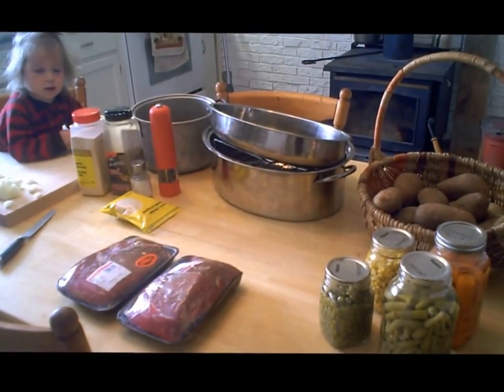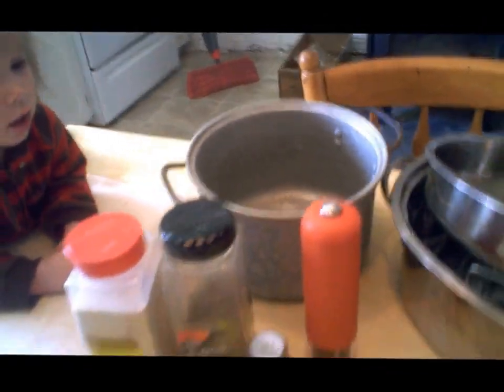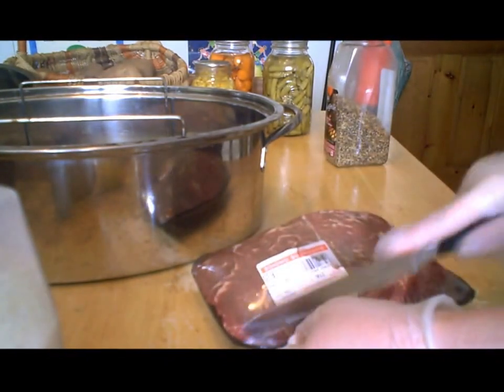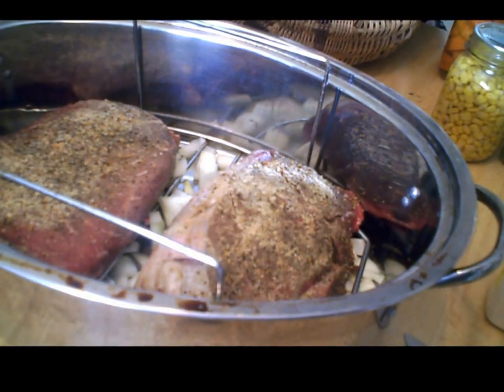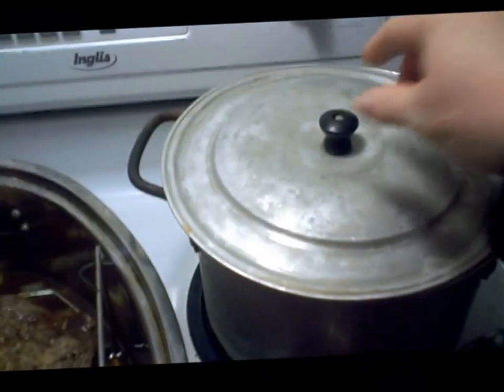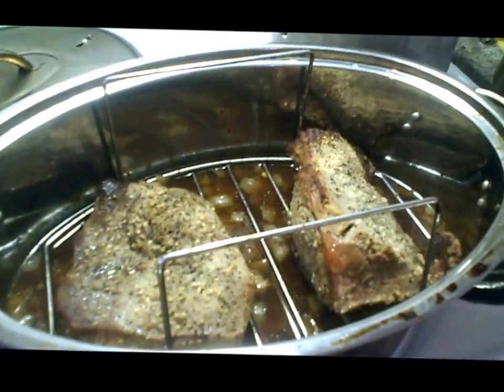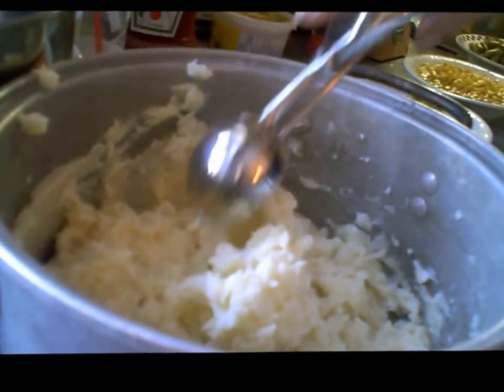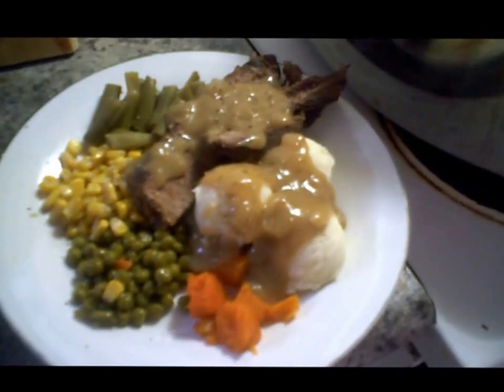Down home cooking, Roast Beef Dinner with all the fix'ns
Whats for supper? How about Roast Beef, potatos, beans, peas, carrots, corn, gravy and of course some mustard pickles!  Come along and see how we in Nova Scotia through together a easy, tasty, down home cooking meal.

Facebook under Nova Scotia Living

Pease, Love and Happiness
Tracey